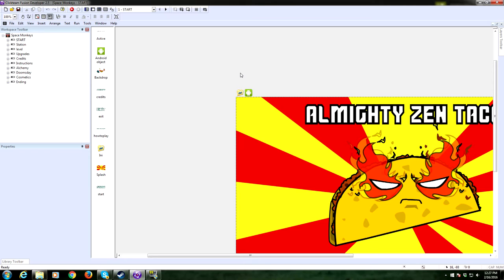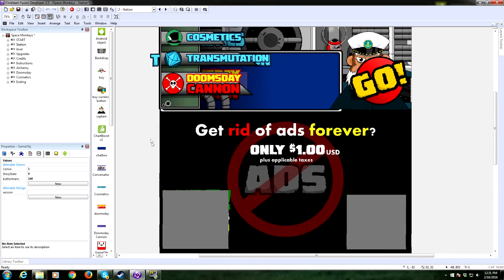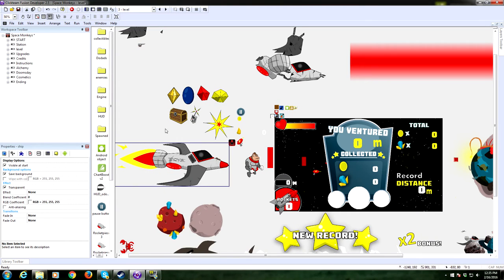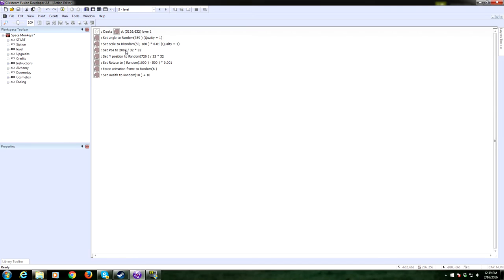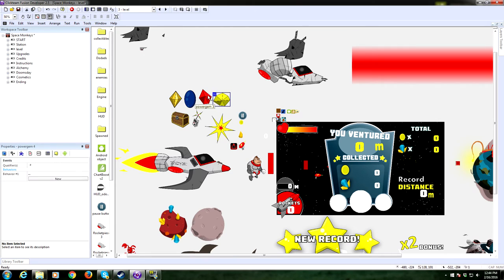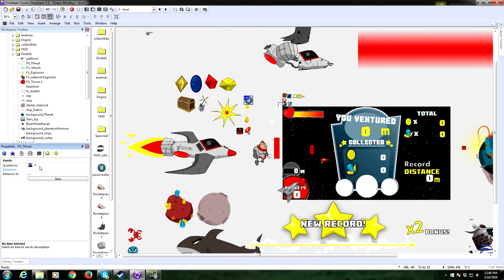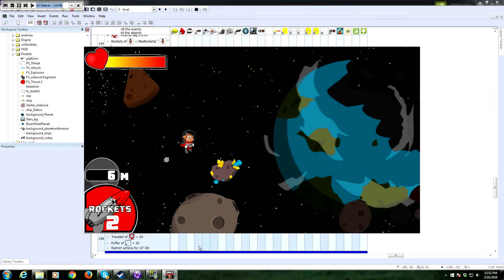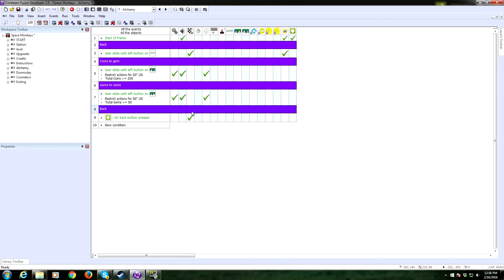Space Monkeys Behind the Scenes Tour #2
Check out this behind the scenes tour of Space Monkeys, where we explore the code and mechanics that went into creating this artistic masterpiece (Hyperbole. Maybe.)